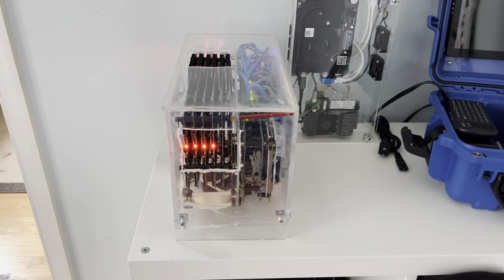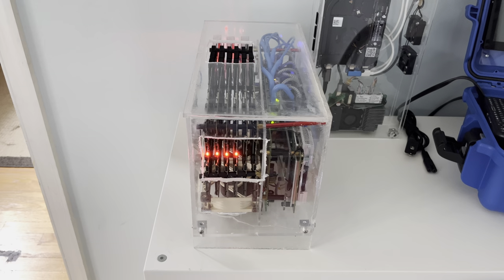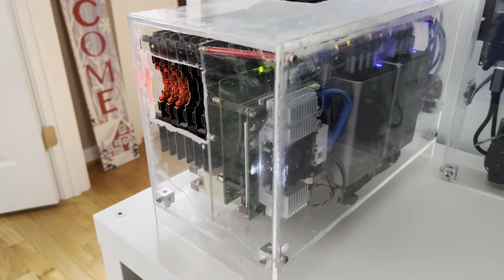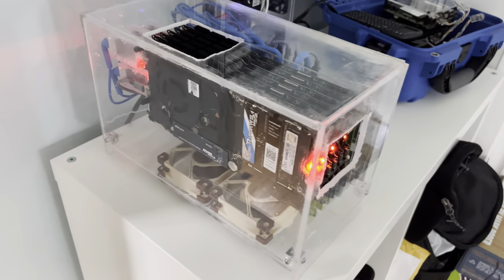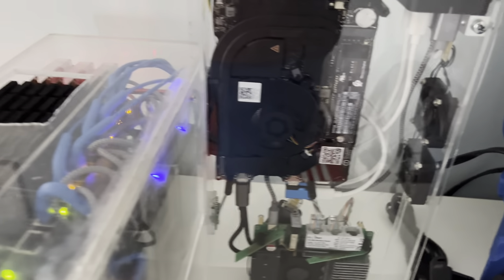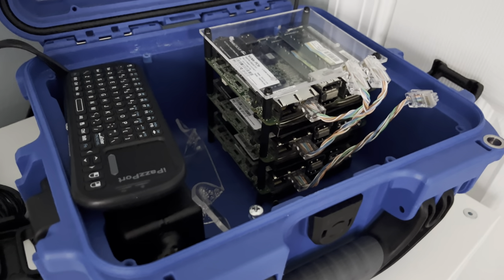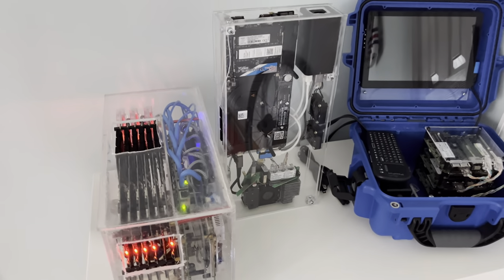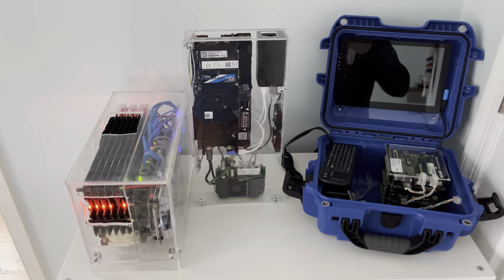BladeRunner - Framework Laptop Cluster - k8s shoe box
BladeRunner - Framework Laptop Cluster Update

Following PlexiCluster I have built a bigger version. Thanks to @FrameworkComputer for the support. It is called BladeRunner. It is a six (6) laptop board cluster running the latest Kubernetes (k8s) from Rancher/Suse. Yes that is my day job. I have been using these fly-away kits to highlight the portability and flexibility of the software stack.

hardware:
6 - @FrameworkComputer  11th gen laptop boards and Ethernet adapters
1 - 2.5GB switch - random amazon vendor
2 - @satechi  USB-C PD power supplies
1 - @GLTechnologies  WiFi Router - w/ @Tailscale

software:
Rocky 9.1
@Rancher /@SUSE /@RancherGovernmentSolutions  Kubernetes, Storage
@TraefikLabs  for ingress
Gitea for local git
Harbor for a registry.

I am going to rebuild the case with smaller Ethernet cables. Look for that video soon. I wish I could switch this all over to the new AMD boards. But I don't have the budget for it right now. And you can see that I have a total of 3 portable clusters.